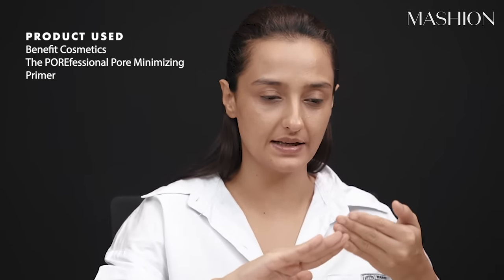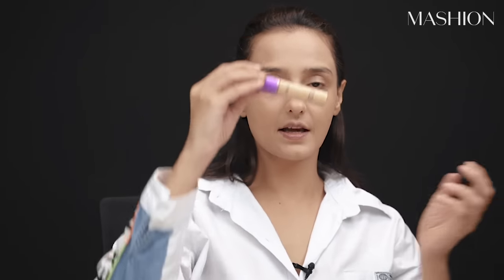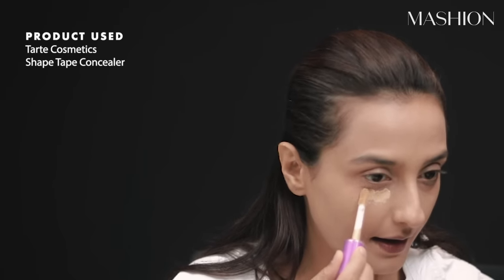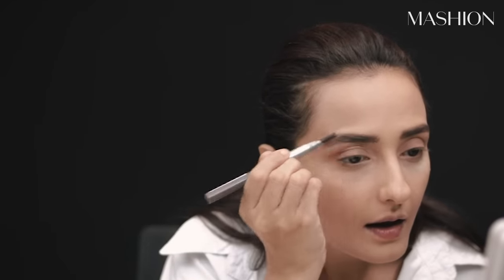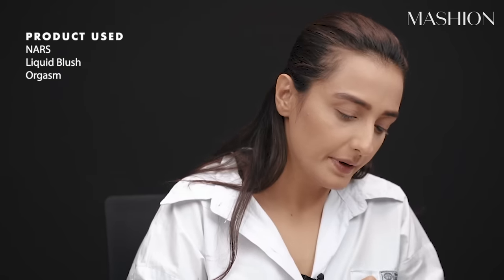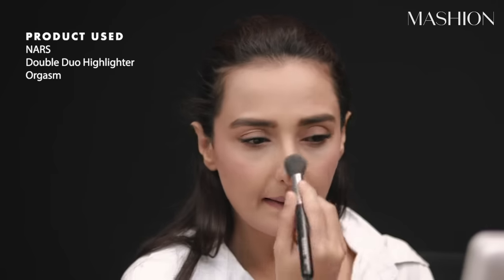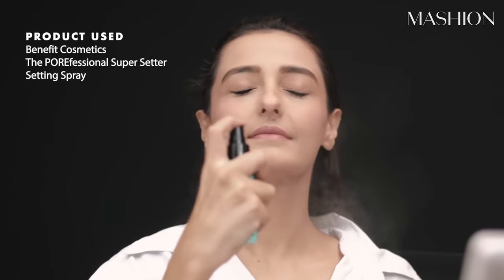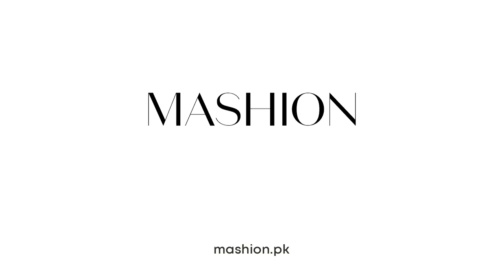Momal Sheikh’s Guide To Her Easy, Go-To-Makeup Look | Beauty Secrets | Mashion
We got the Razia star, Momal Sheikh to show us her understated go-to glam look. Watch as she takes us through each step to achieve blushy, glowing skin and natural yet elevated eyes. Find out her tips and tricks, favorite products and more!